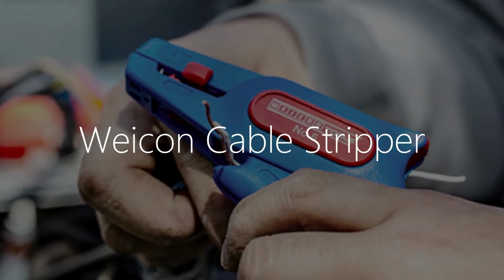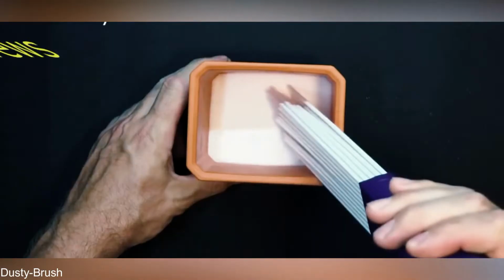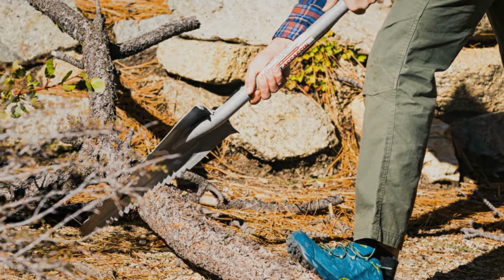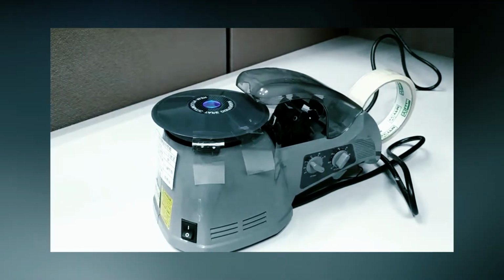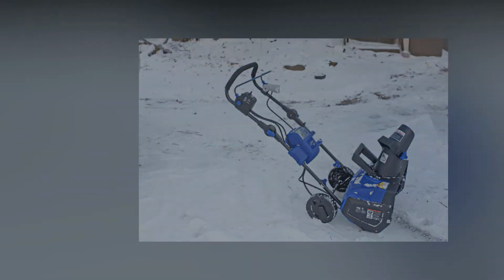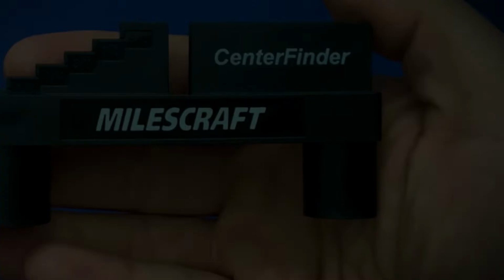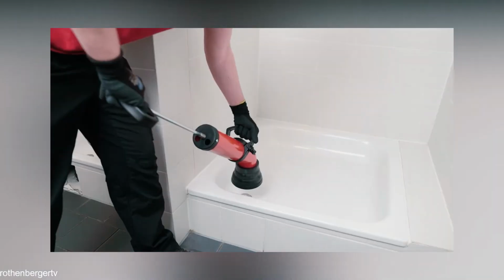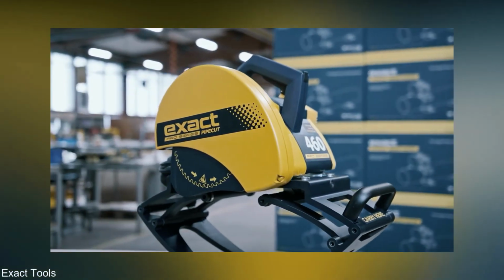Clever Tools You Can Use To Save On Time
Do you often find yourself thinking you’re wasting time finishing trivial tasks around the house? Well, watch this video and you just might find one of these new tools that will help you still get the job done, in less time!